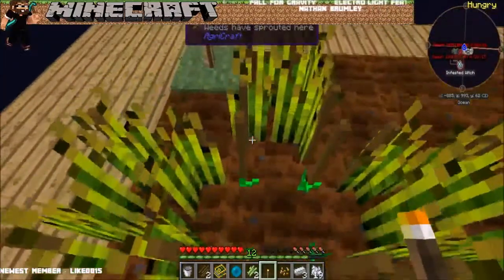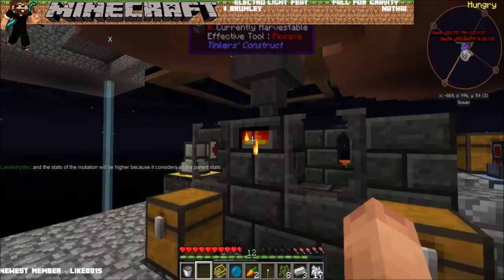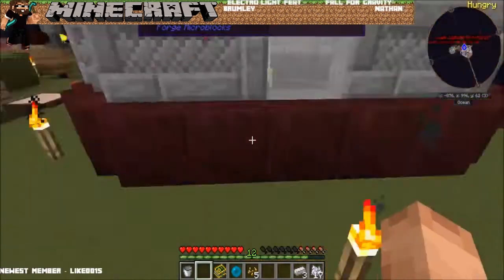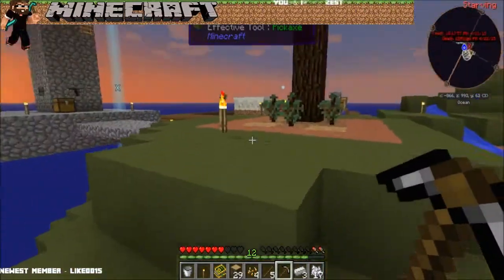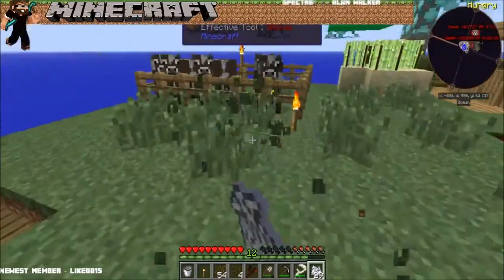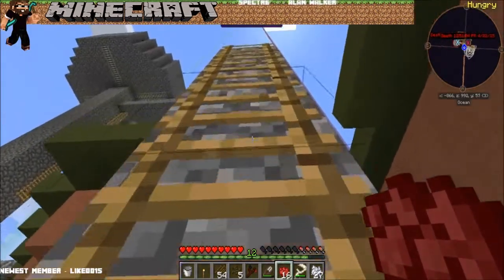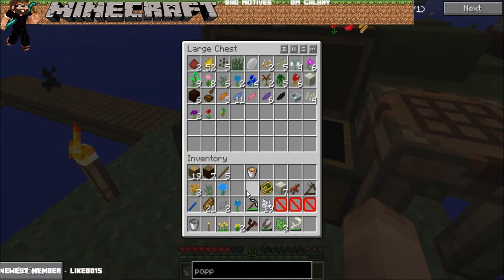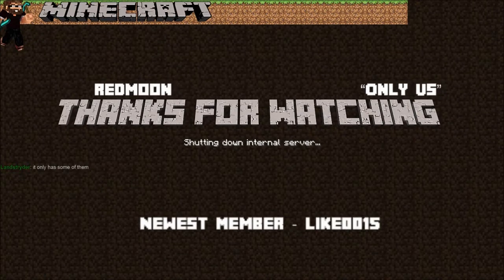Agrarian Skies 2 Part 35 Stream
Agrarian Skies 2